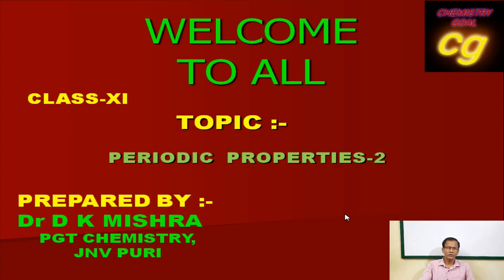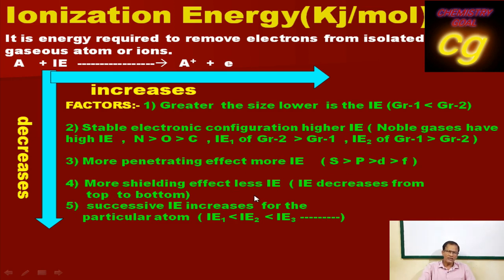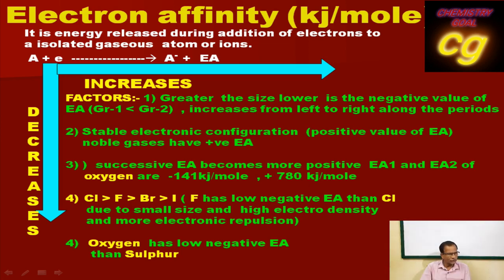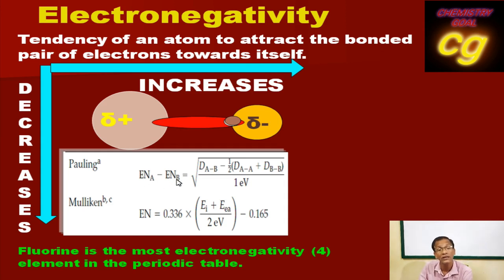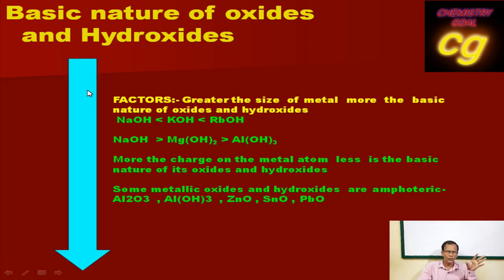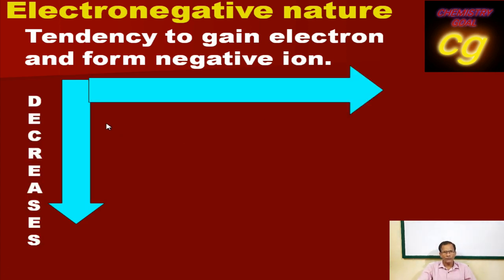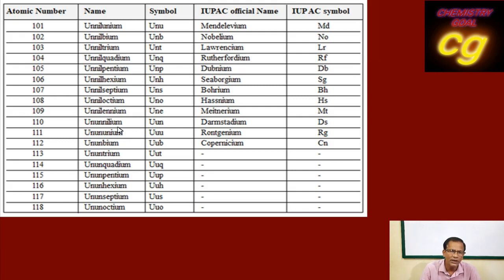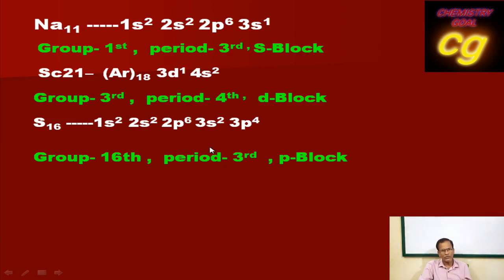PERIODIC CLASSIFICATION 3 : PERIODIC PROPERTIES-2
Chemistry Lesson 127 : Ionization energy, Electron affinity, metallic nature,